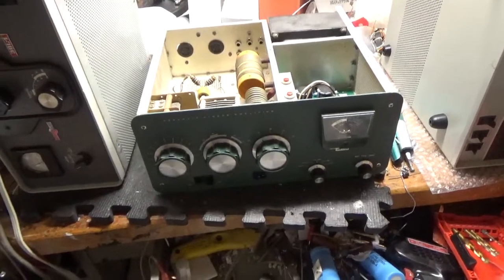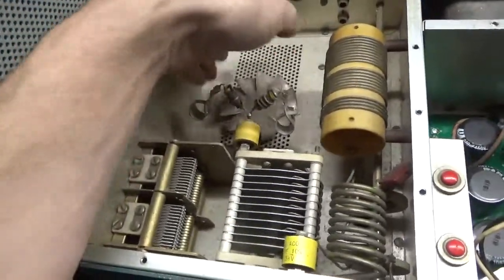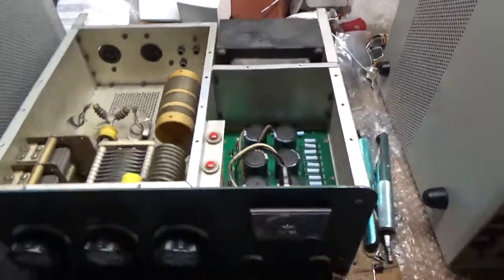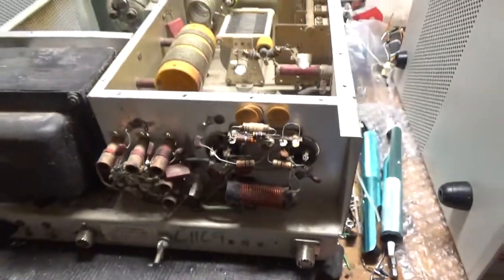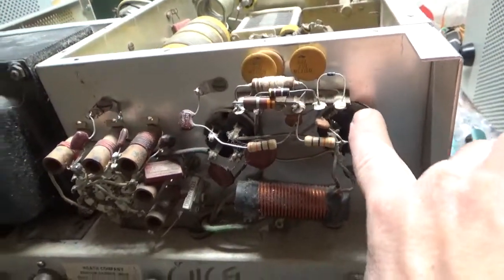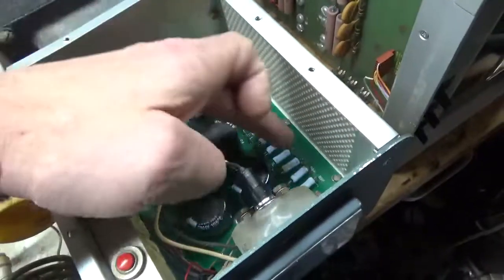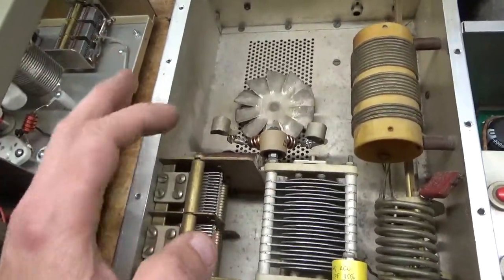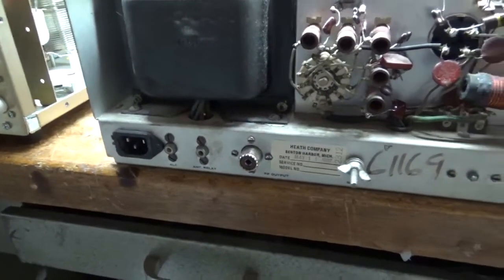Heathkit Sb-200 Repair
Here I show the repair of a heathkit sb-200

correction @ 5:04 Grids are not grounded in this amp. You want a solid connection between tube grid pin and socket clips.